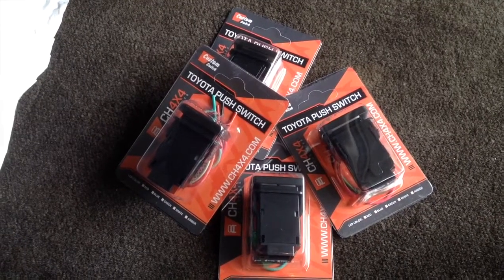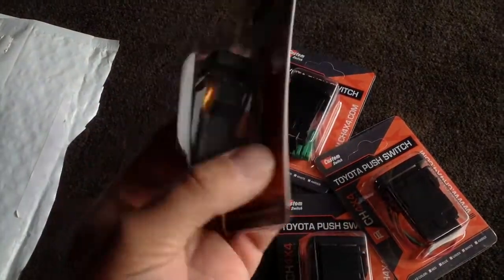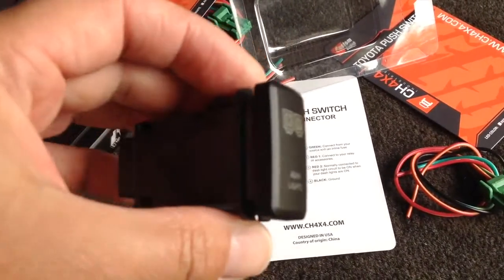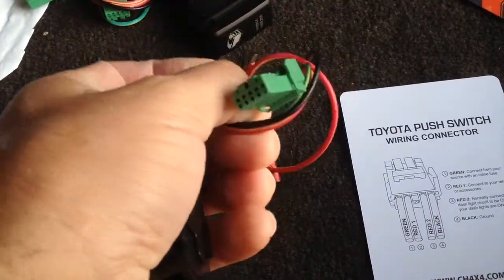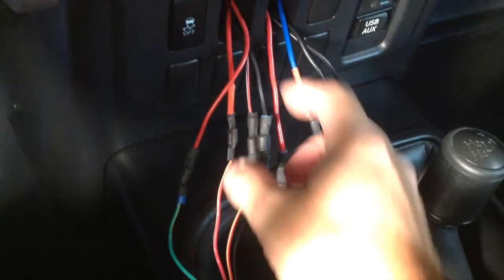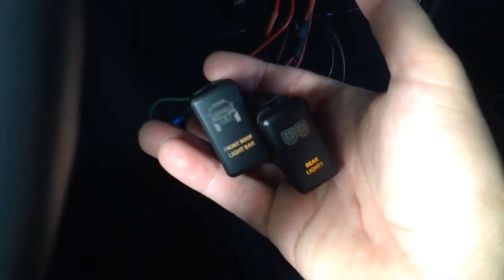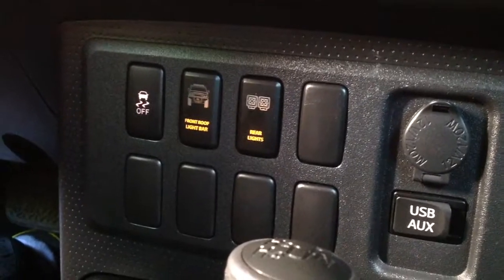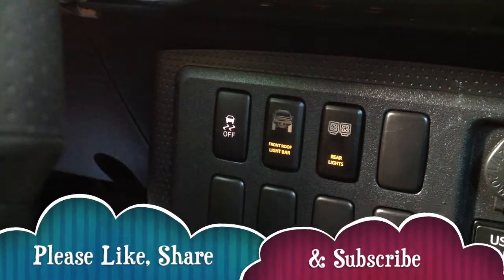CH4x4 Switch Review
Review of CH4x4 Toyota switch for FJ Cruiser.

Check out CH4x4.com for all switch options.